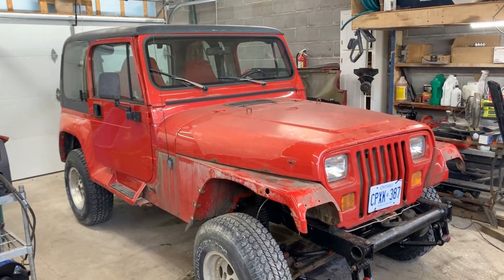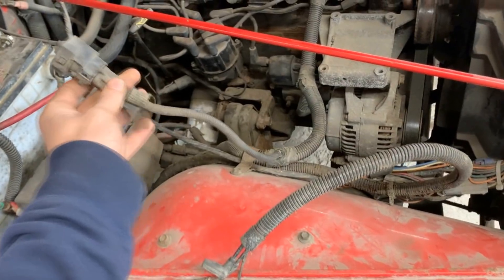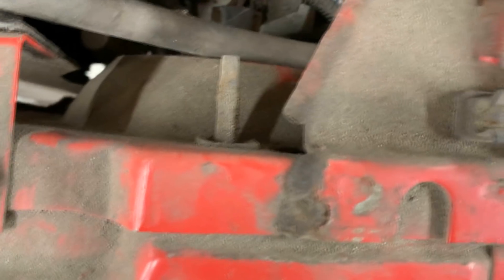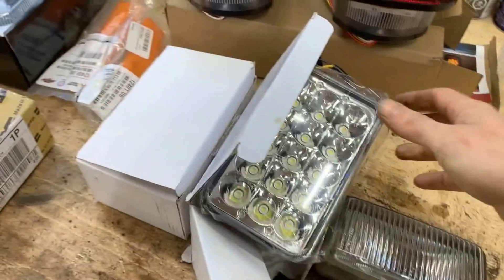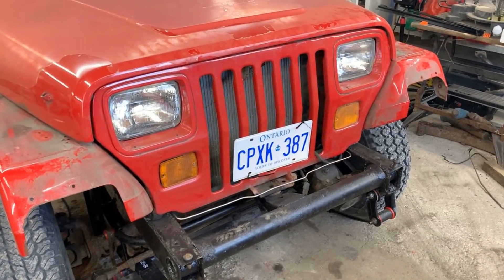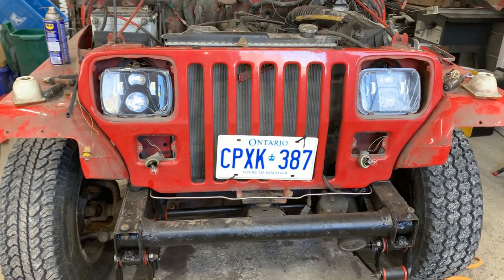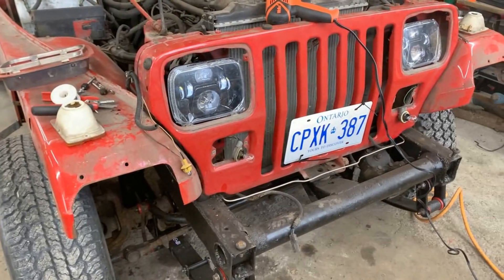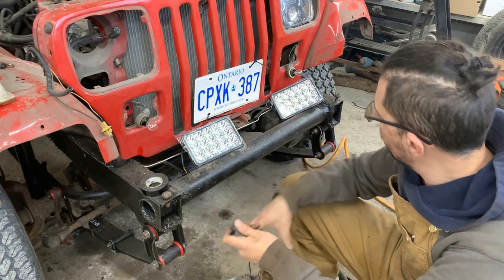1994 Jeep YJ - Part 24 - Let There Be Light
It is time to turn our attention to the electrical system and especially the lights. Nothing was working and that was a little scary as the wiring looks like a mess.
IMPORTAT!!! If you do not own a pair of sunglasses watch on your risk! LOL